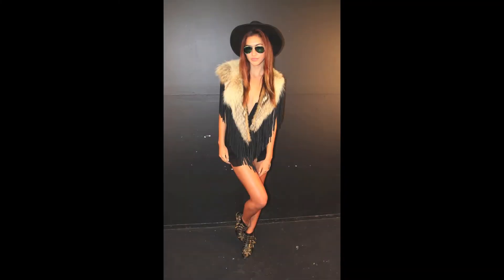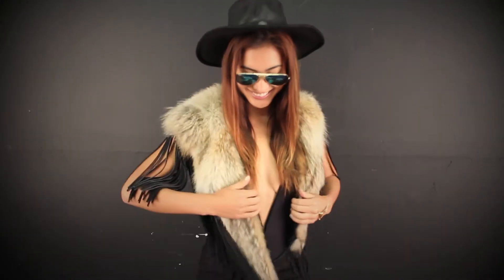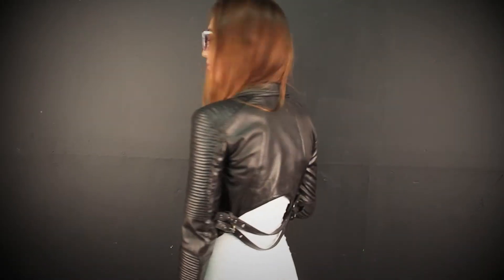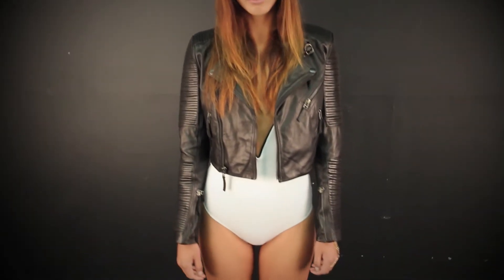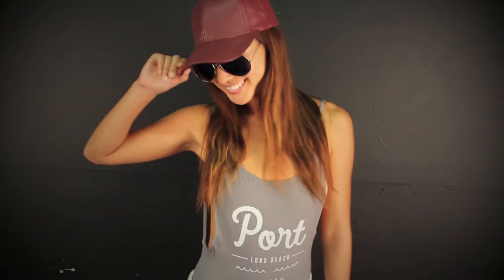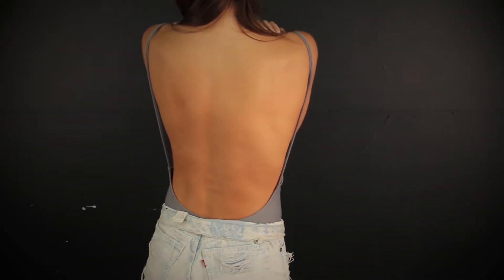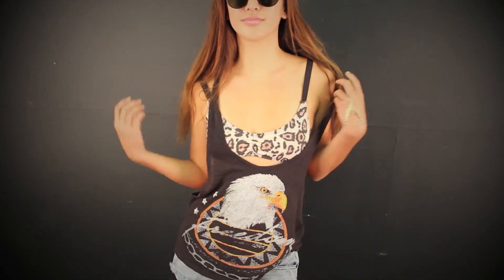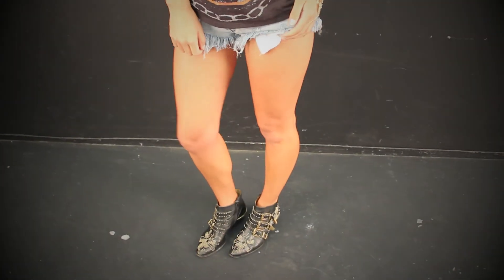Festival Wear++ Beach to Street++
Let's face it, the most important part of festival season is what you're going to w e a r. We've pulled some of our favorite looks to get your creative juices flowing. One of the best features of our collection is that our pieces are wearable literally from the beach to the street. We can think of no better time to put that theory to the test. XX